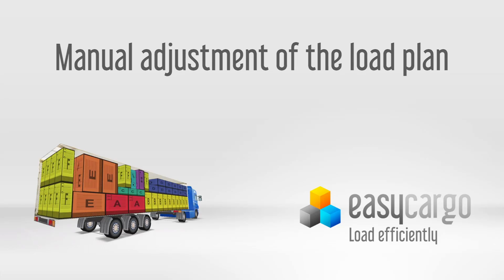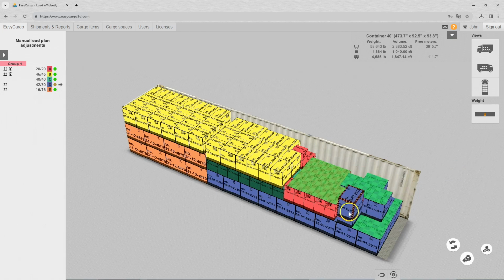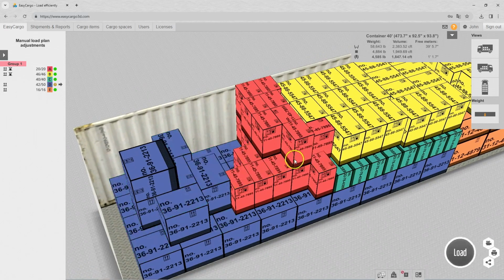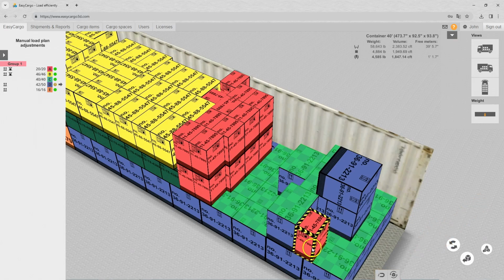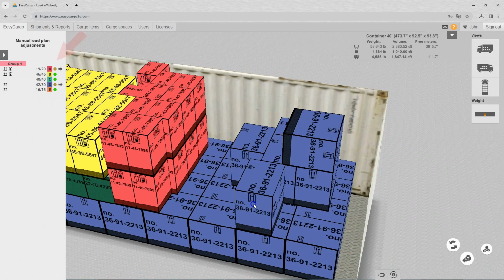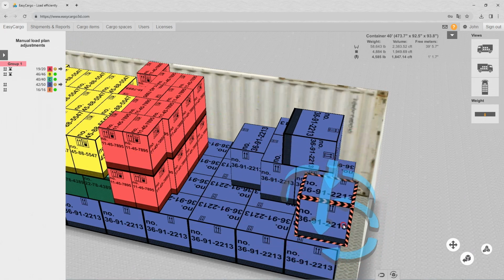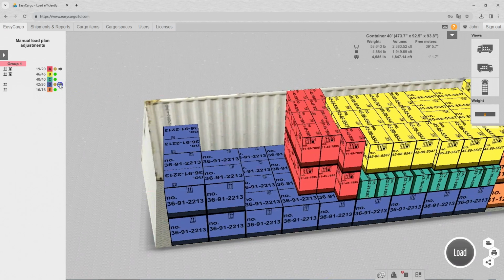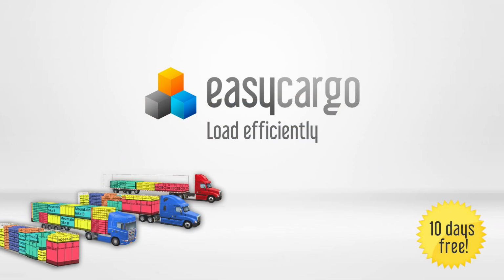Manual adjustments of the load plan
🚚 How to use a loading plan editor?
EasyCargo is a loading planner aka container loading calculator.